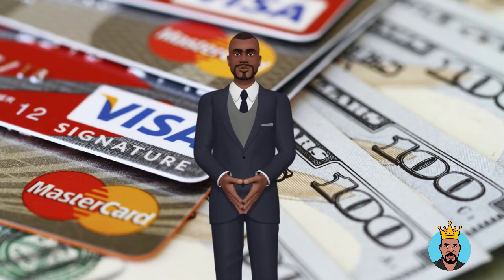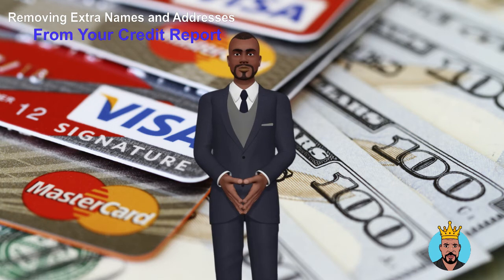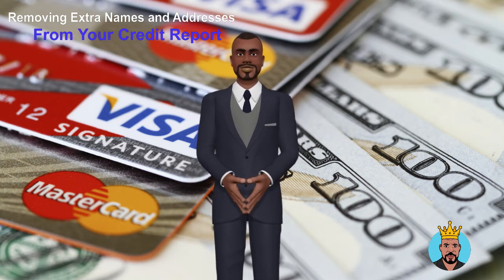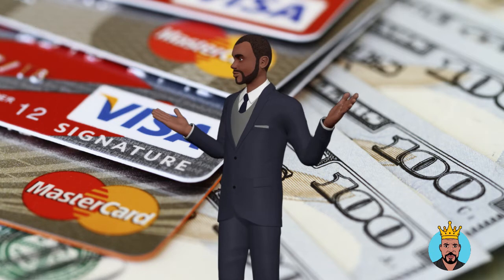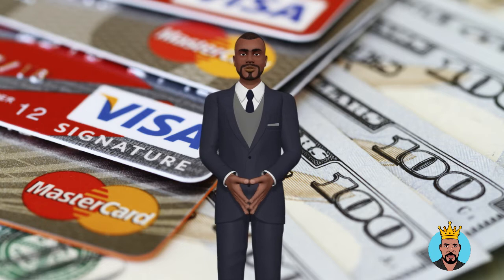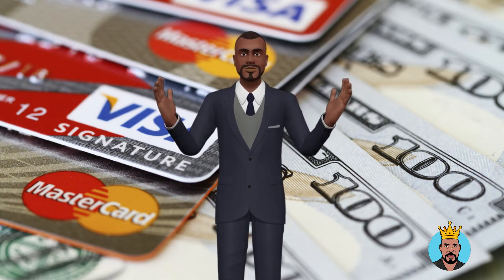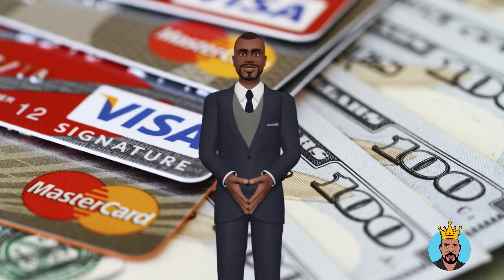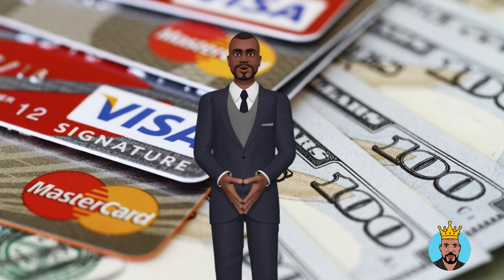Removing Extra Names and Addresses from Your Credit Report | TheCredit-King.com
For More Credit Tips, Credit Hacks, and Credit Repair Secrets visit. TheCredit-King.com

The fastest way to report an incorrect address on your credit report is to open a dispute online. Experian will investigate the origin of the address. As long as it isn't associated with any of your accounts, Experian can remove it. To initiate a dispute, navigate to the Experian Dispute Center